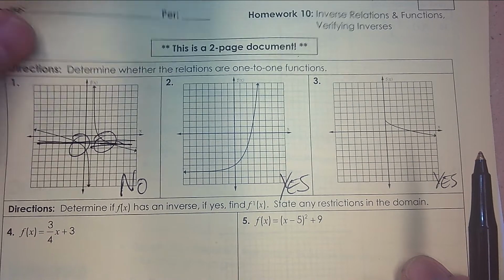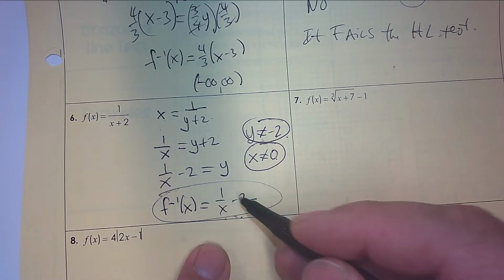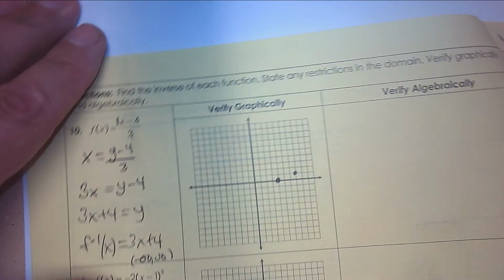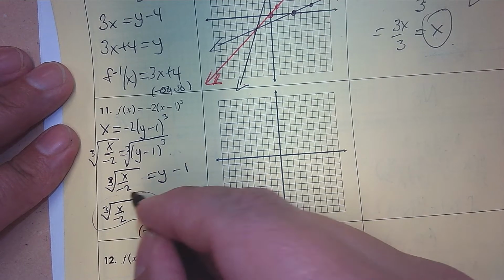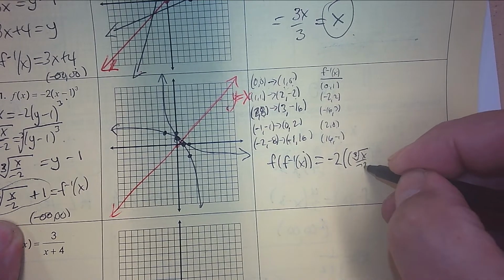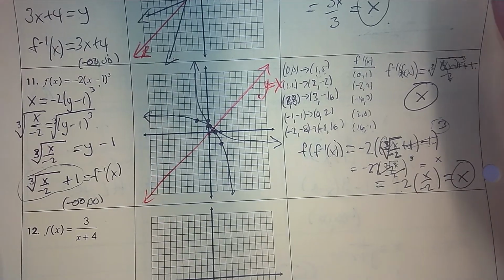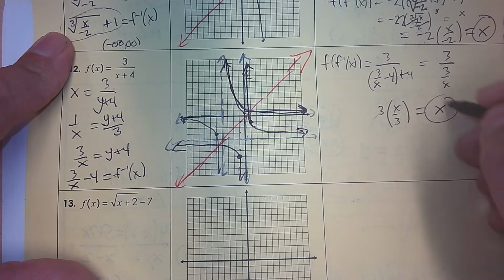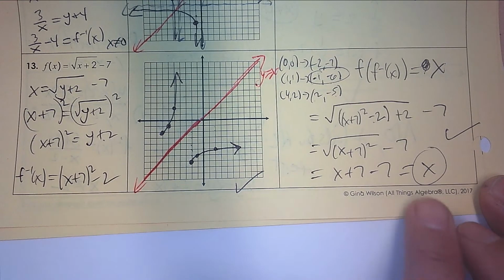HW solutions on Inverse Functions